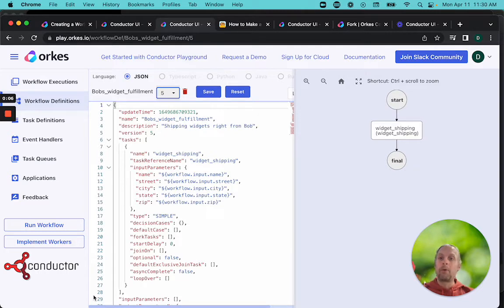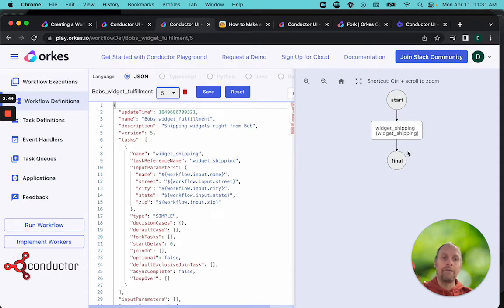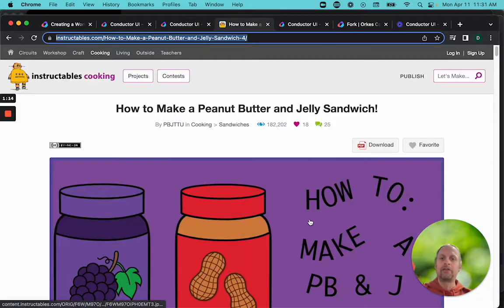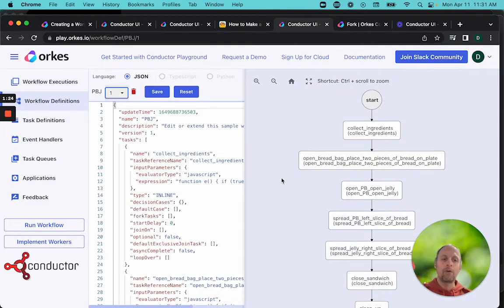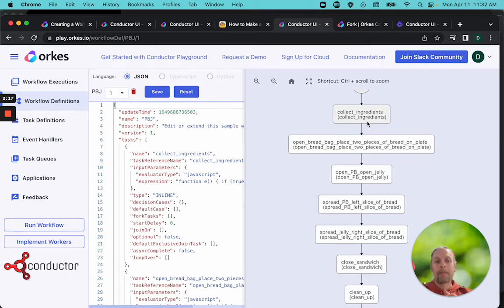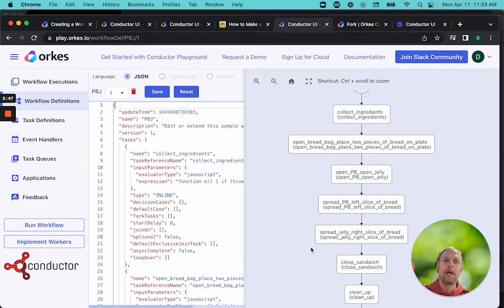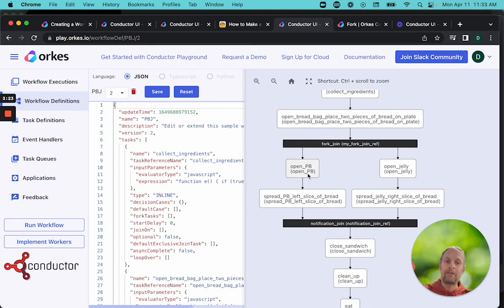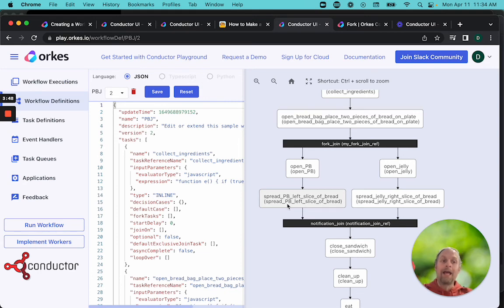What is Conductor: the basics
To begin our codelab, this video is an introduction to how Conductor workflows connect tasks and workers to create a process.

We used "How to make a PB&J" Instructable to create our example workflow.